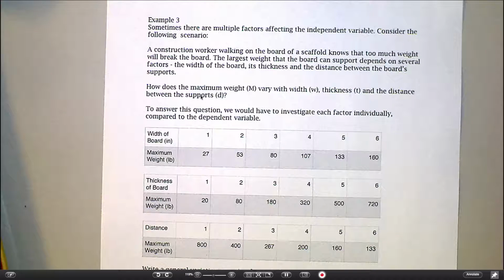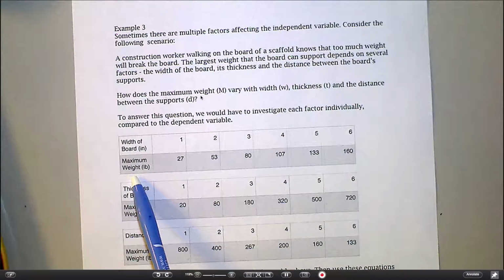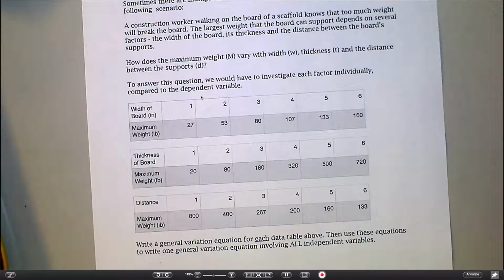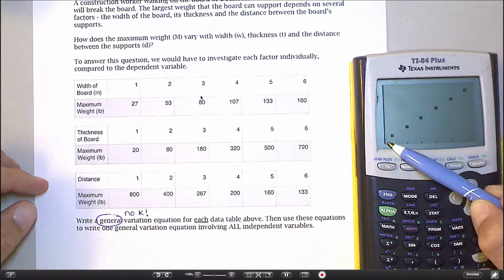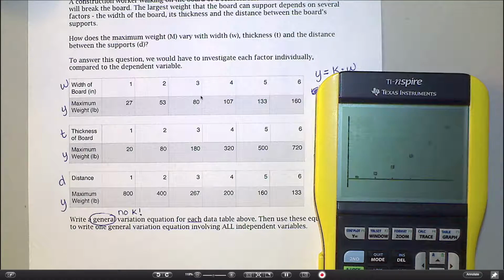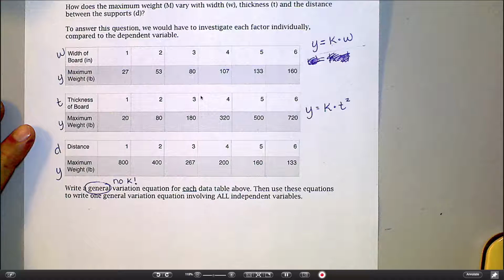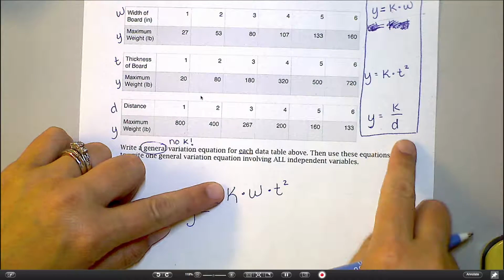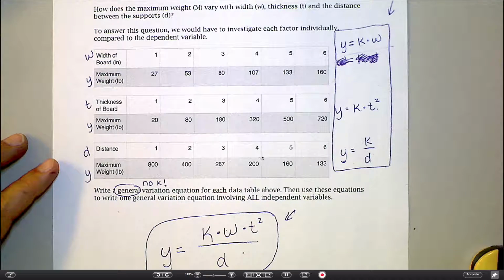Writing General Variation Equations with Multiple Variables